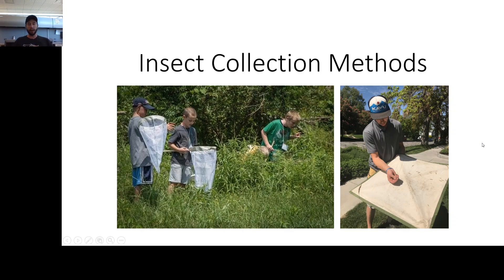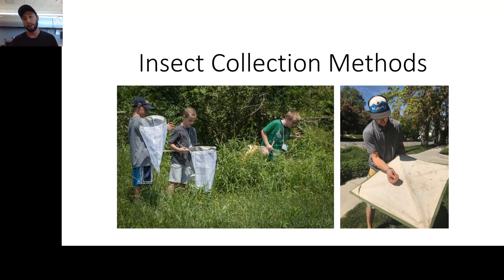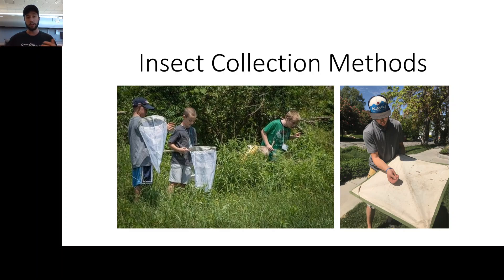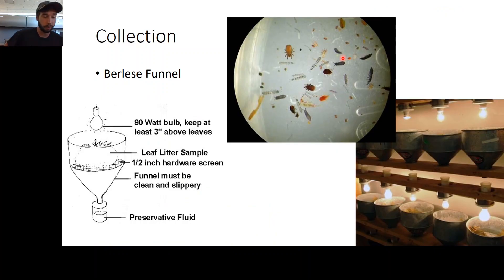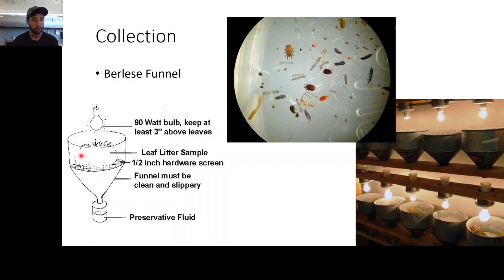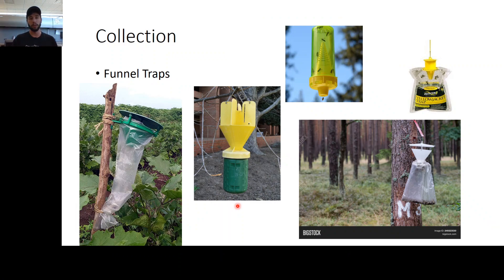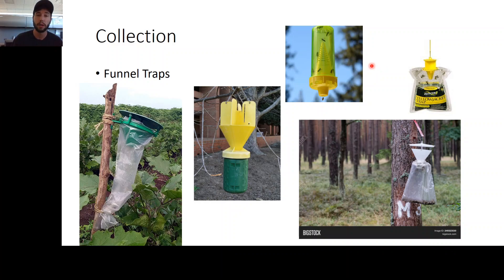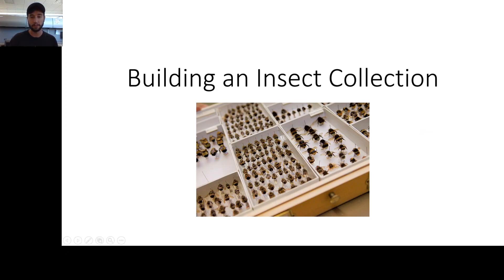Video 12: How to Collect Insects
This video covers a variety of techniques to capture insects.